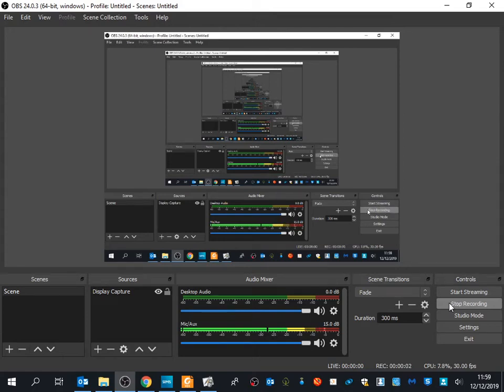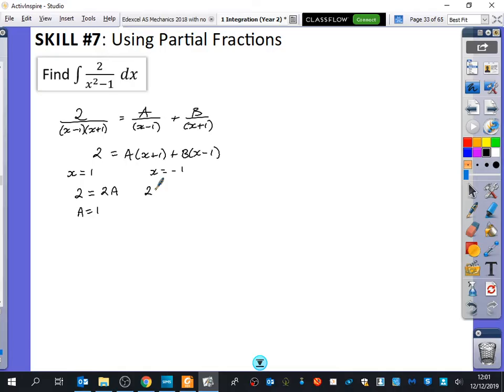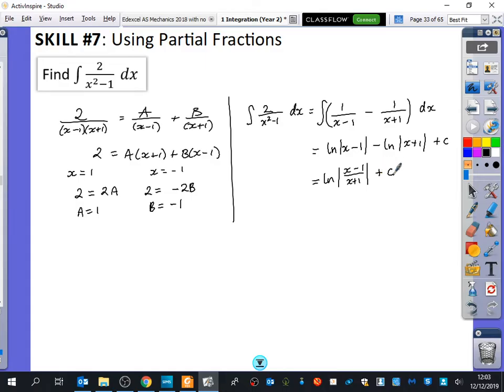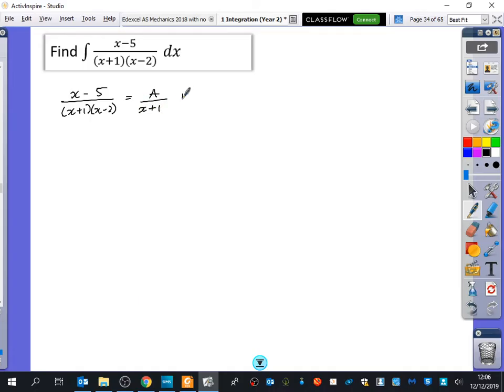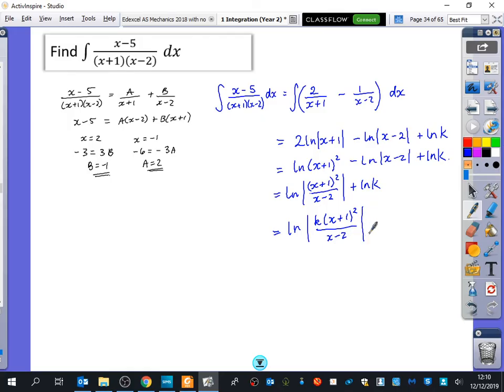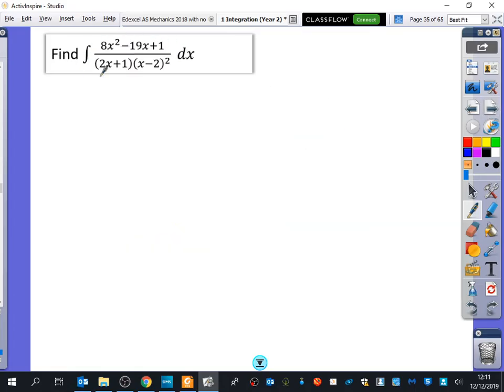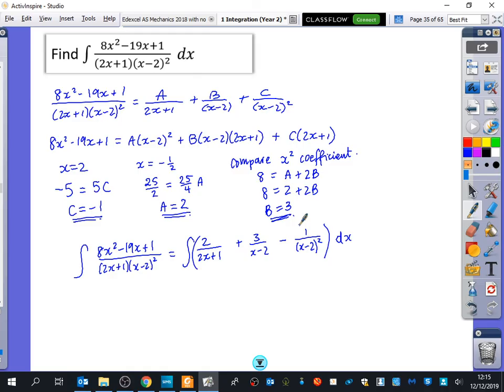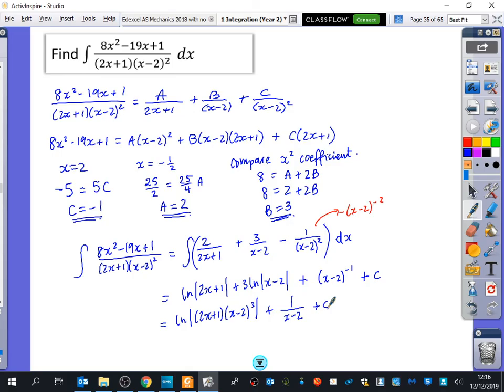Integration 18 • Using Partial Fractions • P2 Ex11G • 🎲